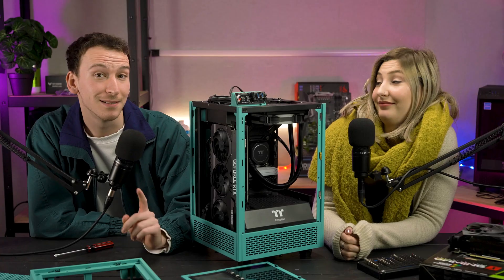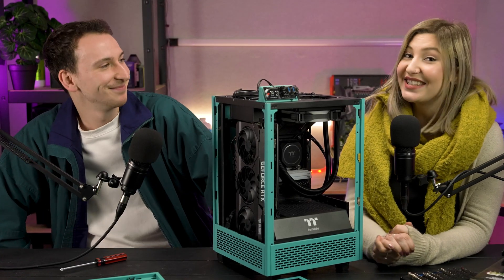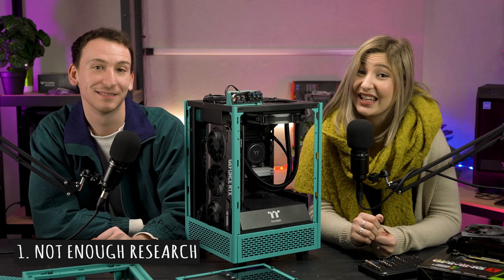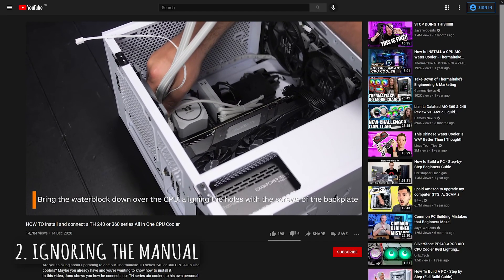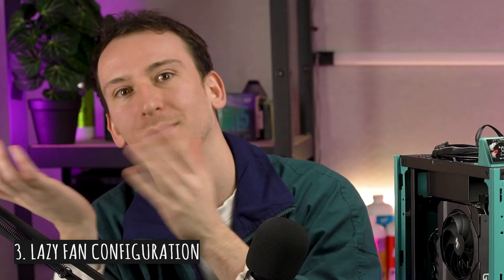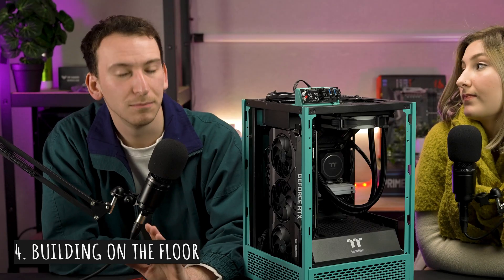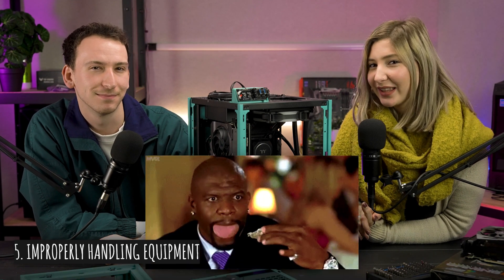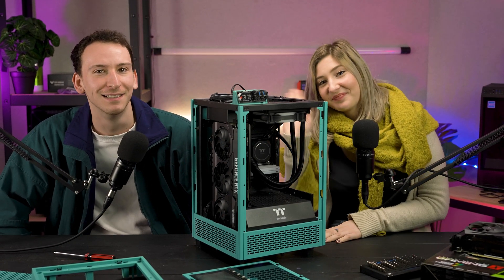Do NOT make these mistakes building a PC - 5 Tips for beginners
There are things you should know how to do, and things you should know NOT to do, so make sure you do not make these mistakes building your first or next PC.
Feel free to throw your own suggestions and additions in the comments down below as well!